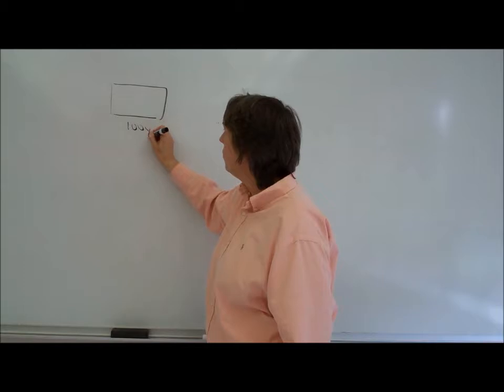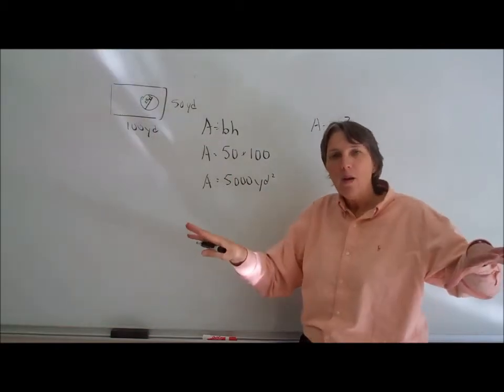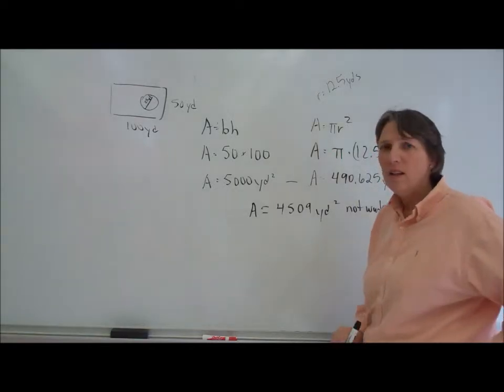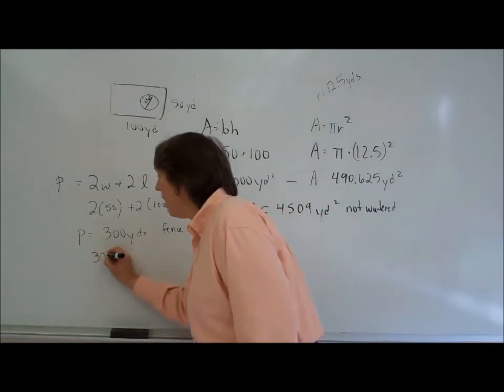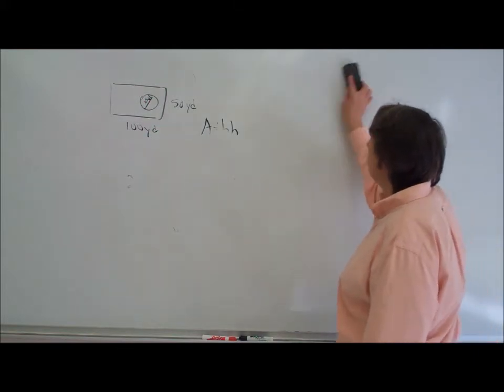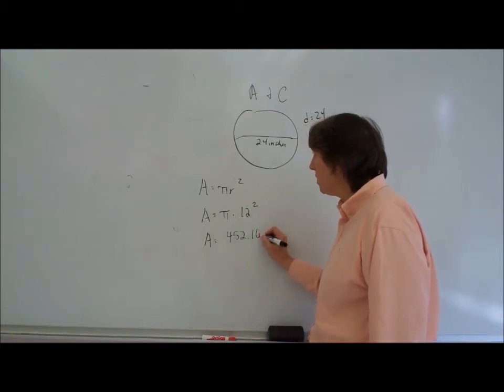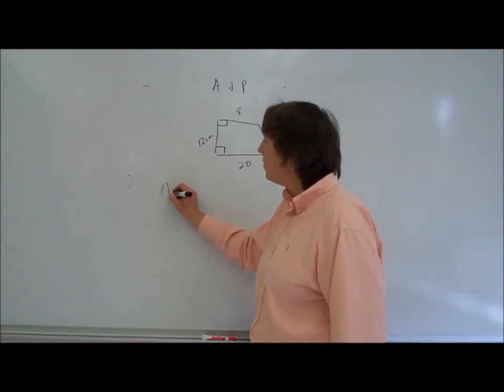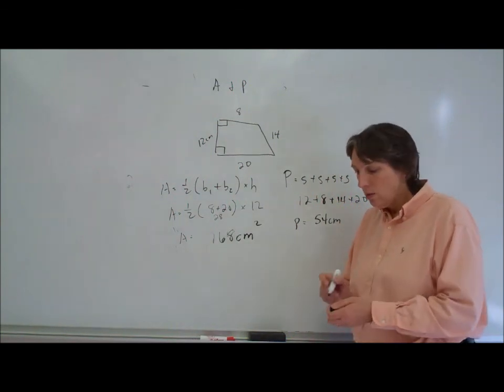Math Review Trapezoids, Circles, Rectangles.wmv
Cranbrook  Sheila Cohen
Math Class 6th grade